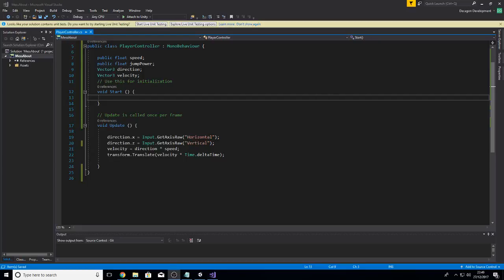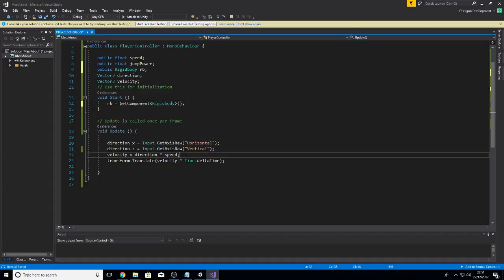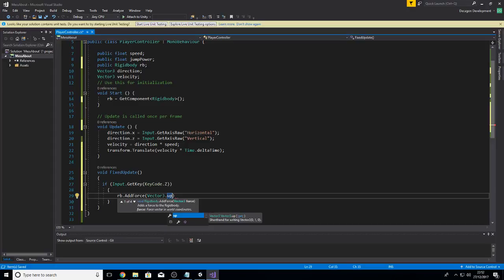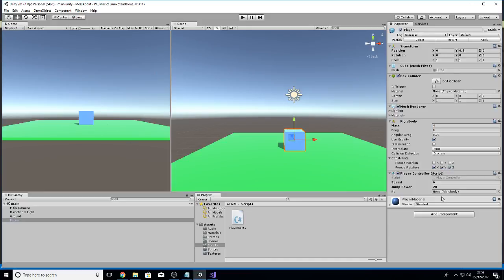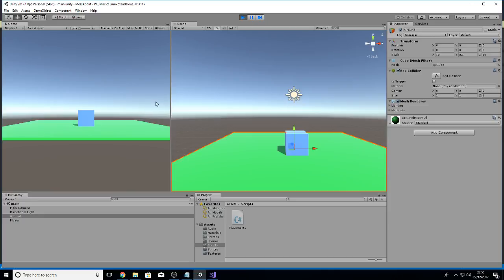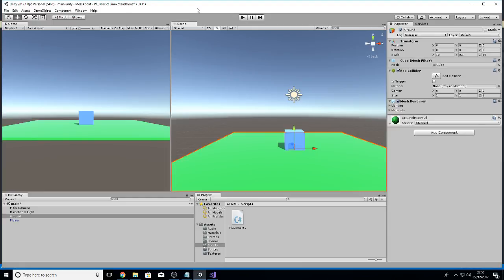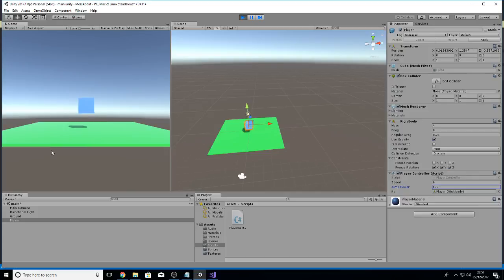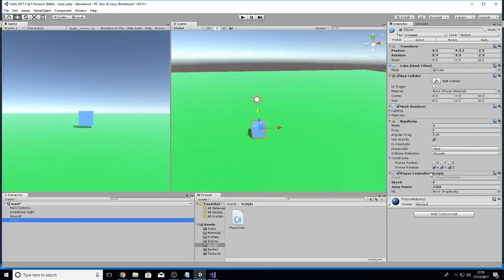Deca Learns Unity and C# by Messing with it Episode 15